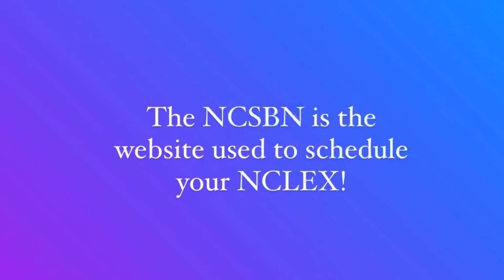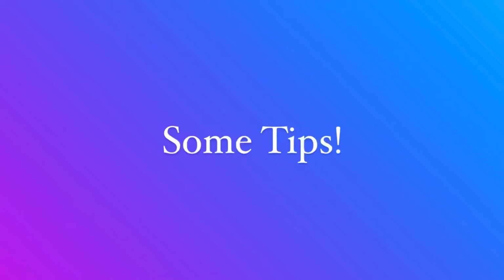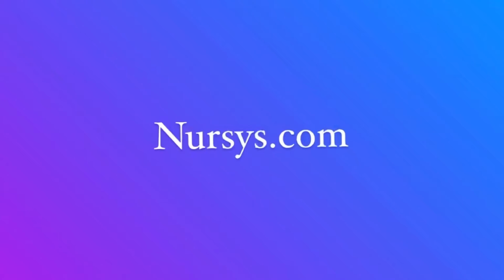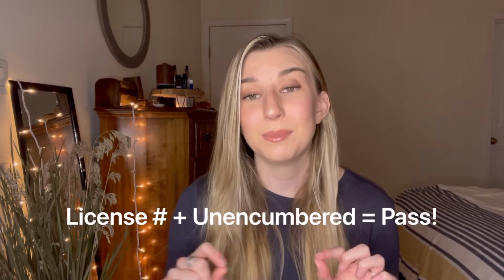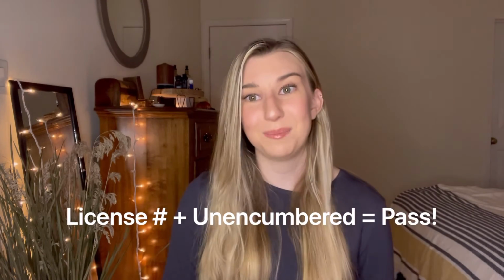NCLEX // What To Expect On NCLEX DAY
It's a new month! Can you believe we're practically halfway through the new year? NCLEX and graduation season are upon us, so I thought it would be appropriate to upload a video related to NCLEX test day. In this video, I relay helpful information for the DAY of the test (not testing material itself). The day can be intimidating if you're not sure what to expect. My hope is that you feel more confident going into the day and less nervous after watching this video.

Happy studying if you are a student and you can make it! I believe in you! :)

Nursing.com for templates and courses and monthly membership program. They also offer NCLEX prep material!!!

Care&Wear Scrubs. Needing scrubs with a great fit for your new job? Check out their latest color, teal!

ScrubPocket. All the cheatsheet cards you could think of to impress your nursing instructors and keep on the go!

*Music*
ChillWave - Trending Music
Relax and Chill - Sugar Beats